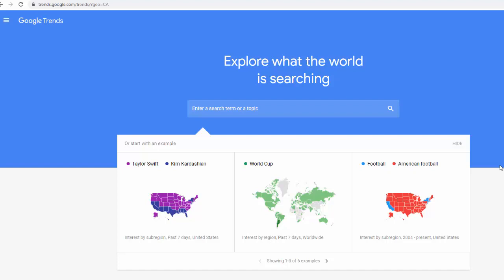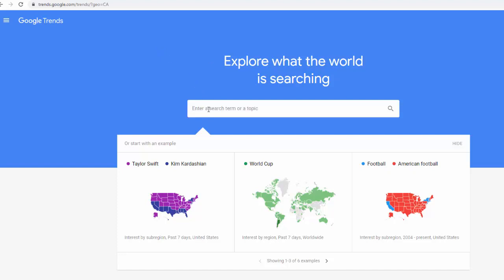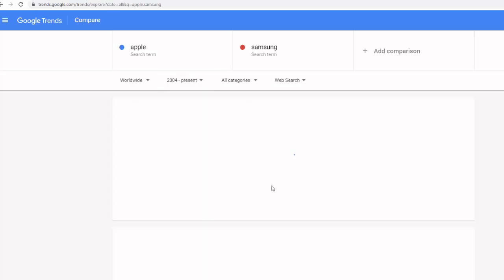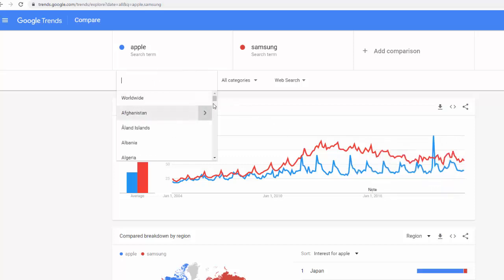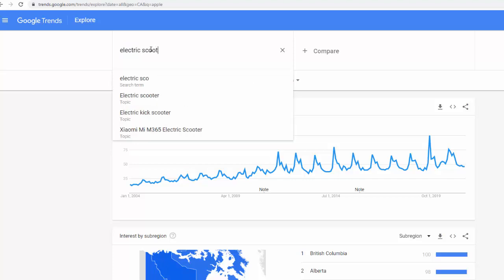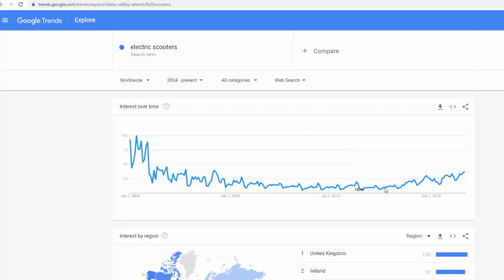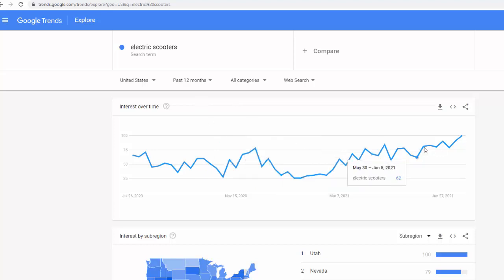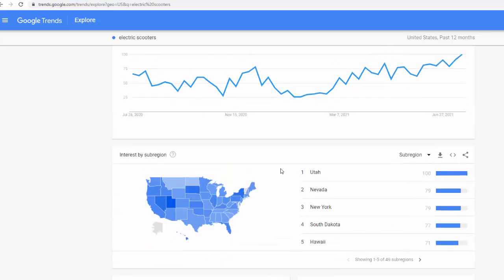How to Discover New Search Trends? / Trends.Google.com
Learn how to use Google.com/trends to study the search/keyword trends and figure out where "the puck is going".